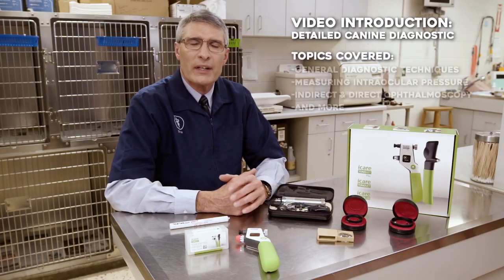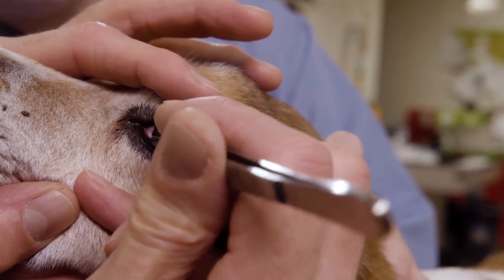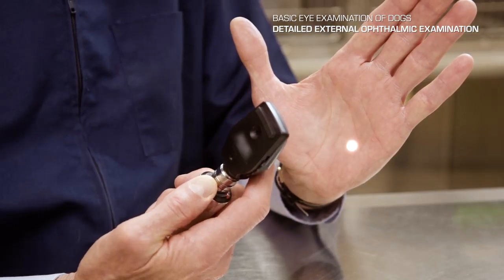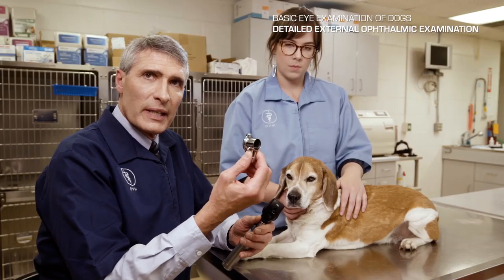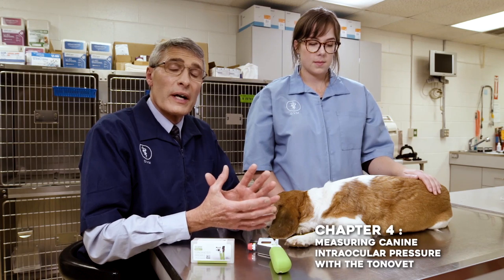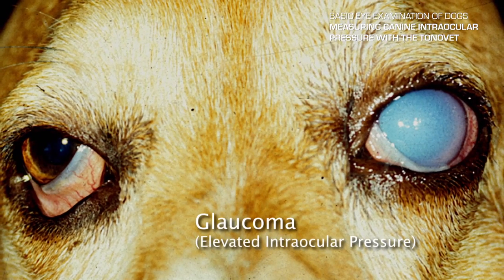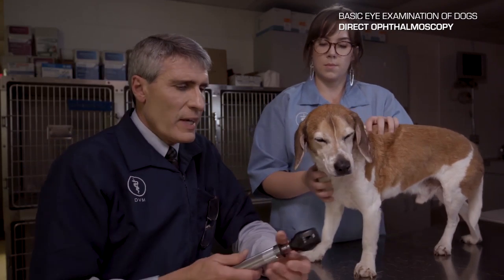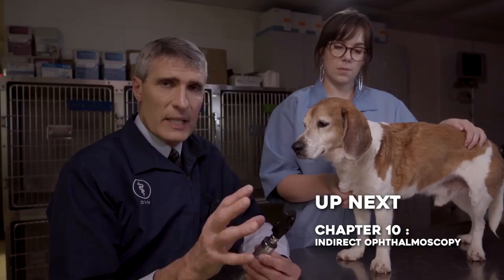Basic Eye Examination of Dogs by Dr. Phil Pickett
Media is under copyright and is intended for personal use only. A license agreement is required for educational and corporate usage.